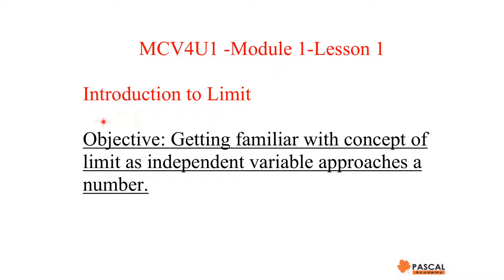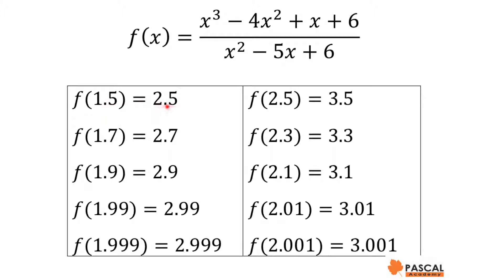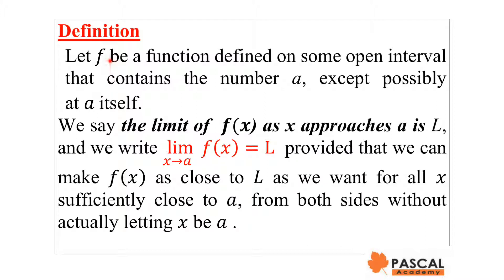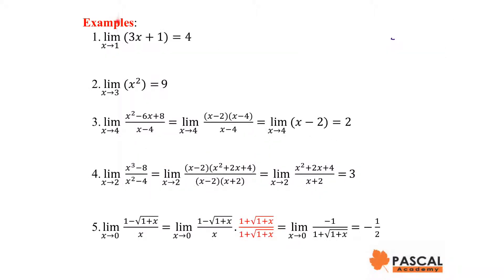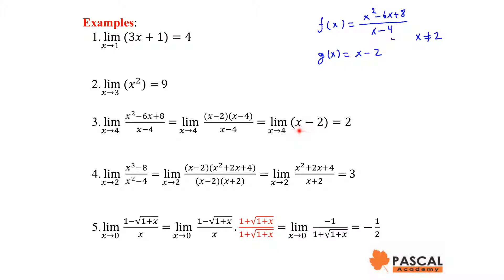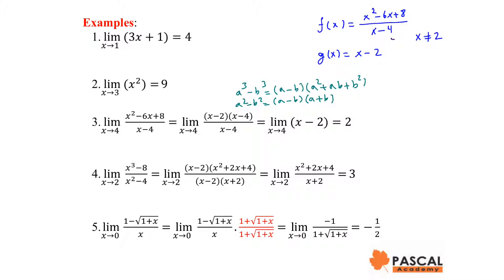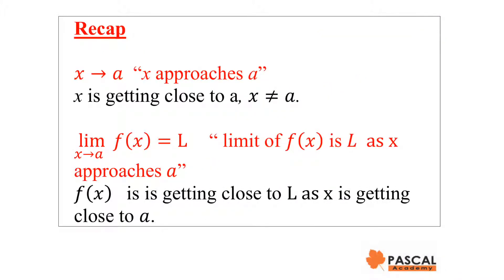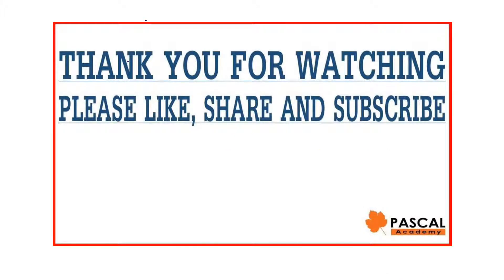April 2, 2019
Calculus and Vectoors